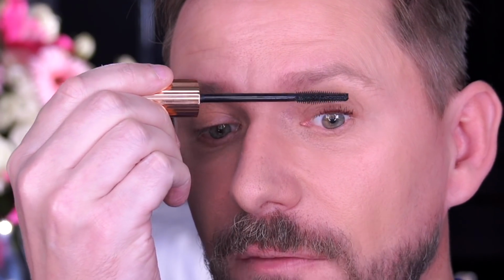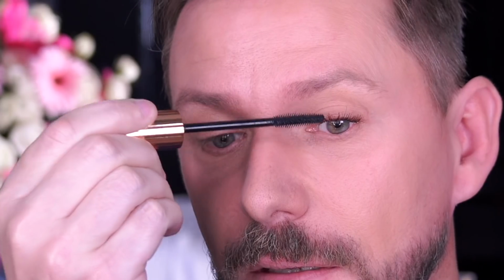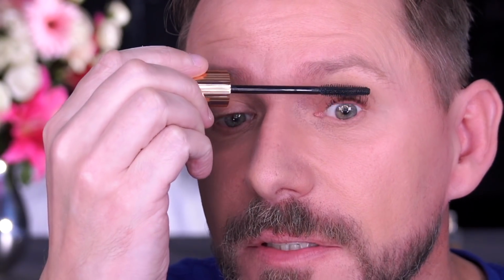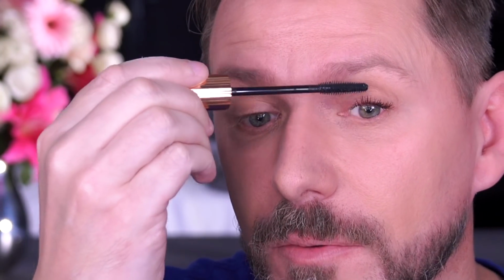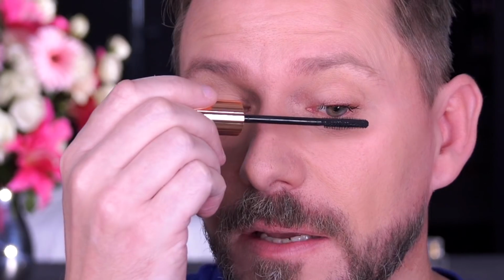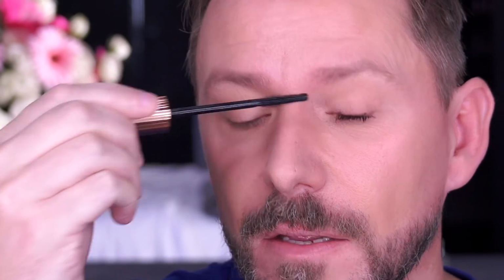REVISTING CHARLOTTE TILBURY PILLOW TALK MASCARA!!!!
So, what do you think? Better? Longer? No longer nasty and clumped together? Forget the flat side. Forget it. Just the spoke and get longer (not thicker) lashes. Thoughts?

Social Links!